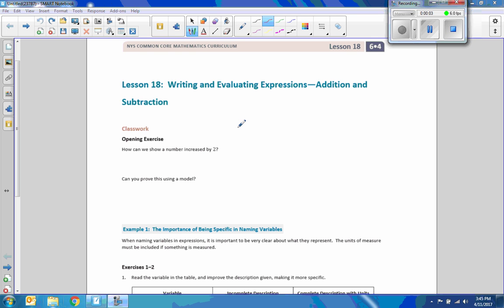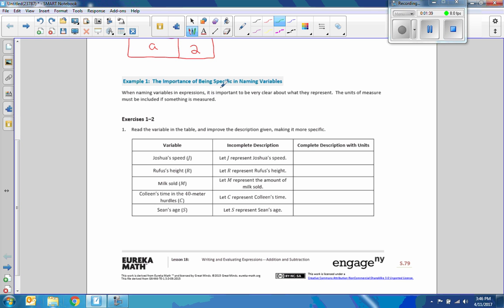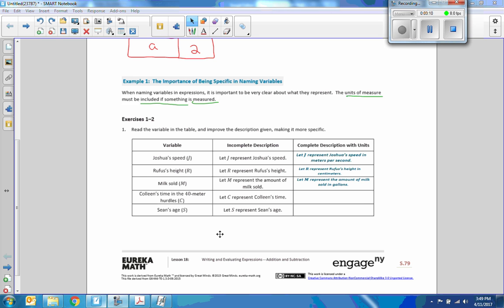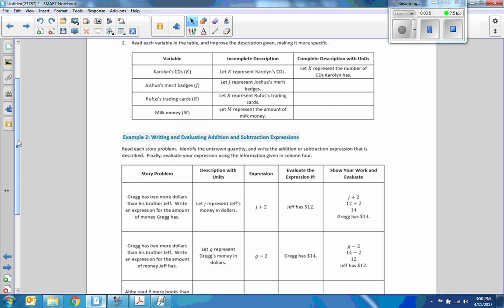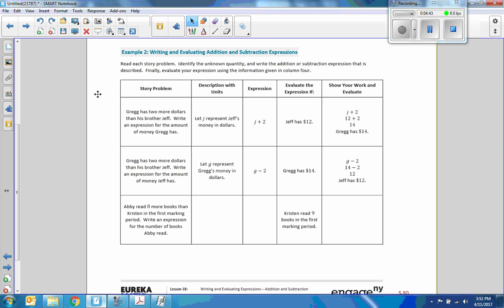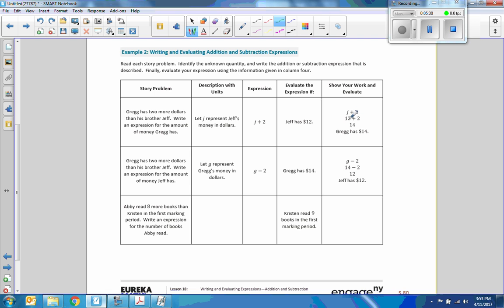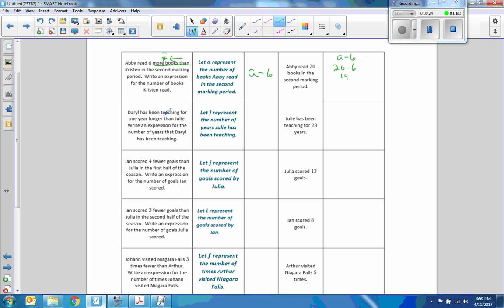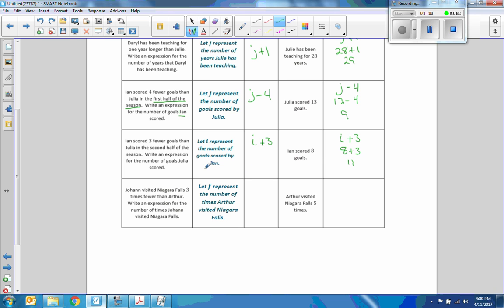Math 6 Module 4 Lesson 18 Video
Writing and Evaluating Expressions - Addition and Subtraction